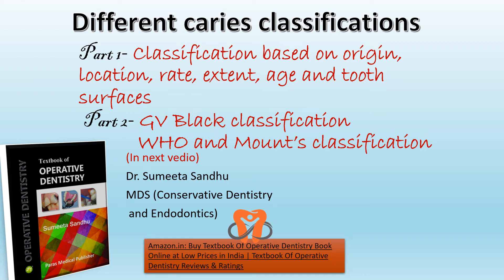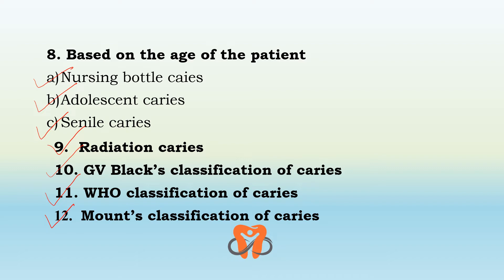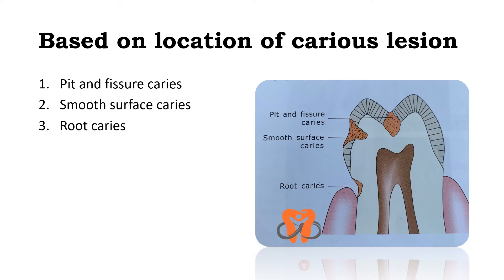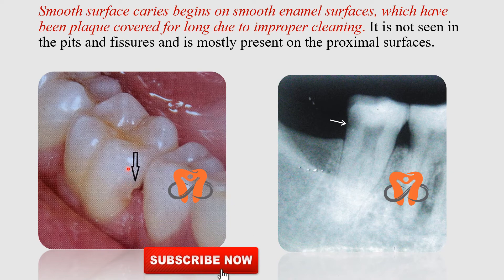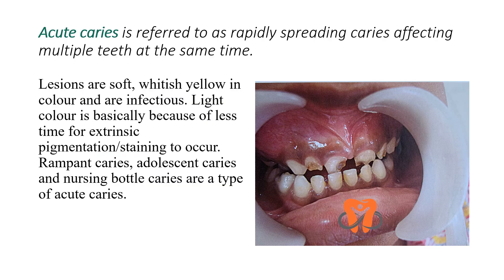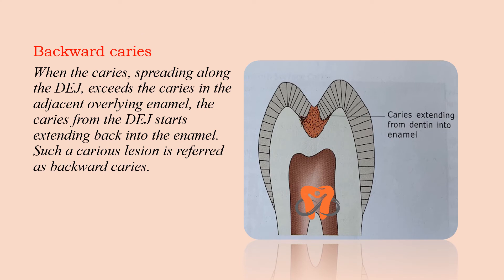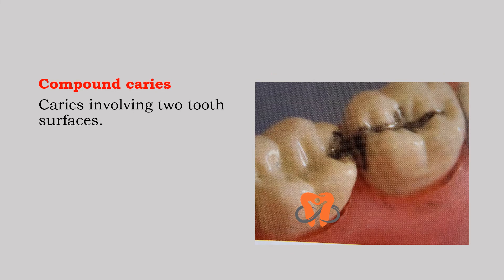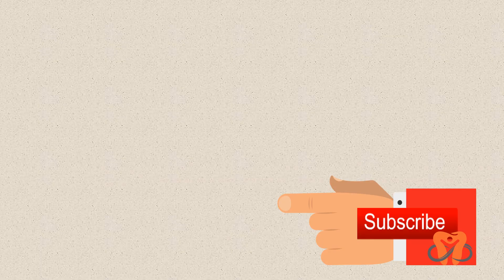Dental caries classification- Part 1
INR 199 only!
Consult chapter on Dental caries ￼

In this video caries classification based on origin, tooth surfaces involved, rate of spread ,extent of spread, age and radiation caries have been explained in great details